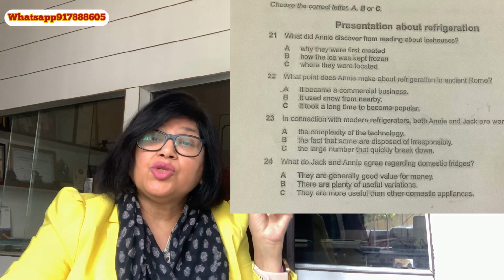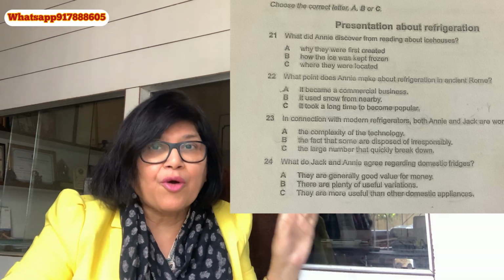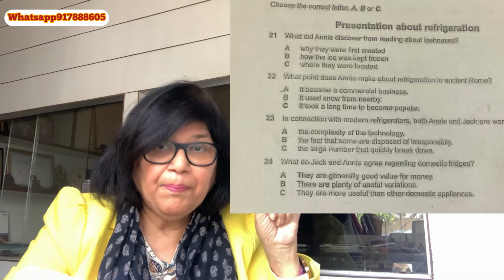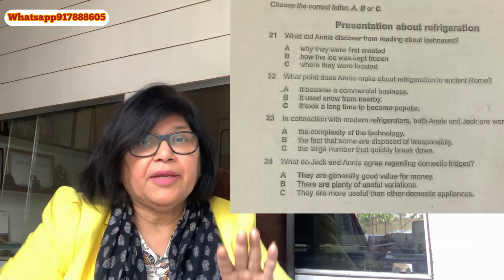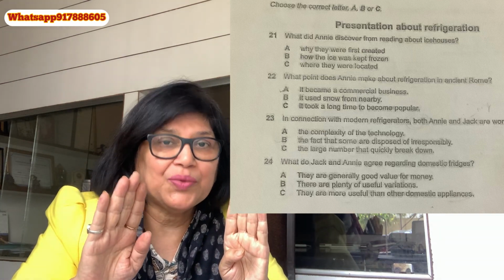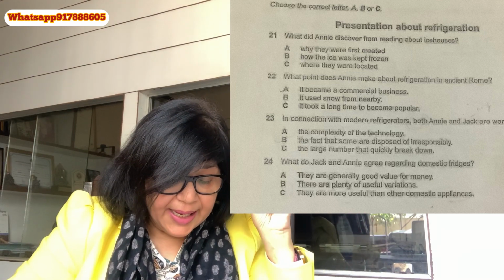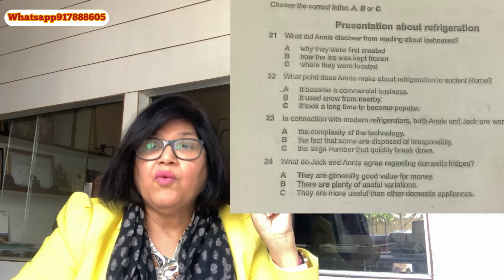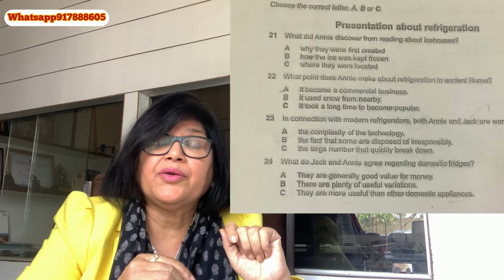SECRETS TO Listening MCQs: INSIDER TIPS REVEALED BYan Ex IELTS EXAMINER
Conquer IELTS Listening MCQs: Master the Multiple Choice Challenge with an Ex IELTS Examiner

Dreading those tricky IELTS Listening MCQs?  Fear not! This comprehensive guide by Mrs. Aneeta Kundra equips you with powerful strategies to tackle these challenges with confidence.  Unleash your listening skills and boost your IELTS score!

In this video, you'll discover:

👉 Expert tips and techniques to excel at IELTS Listening MCQs.
👉 Effective strategies for focusing on key information and identifying the correct answer.
👉 Time management hacks to maximize your efficiency during the test.
👉 Practice questions and answer explanations to solidify your understanding.

Dominate the IELTS Listening MCQs and elevate your overall score!